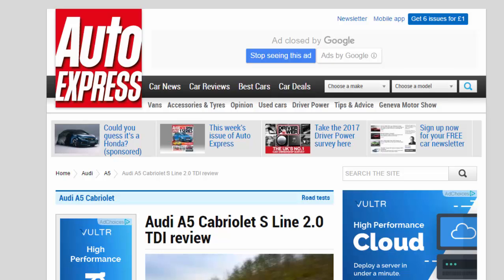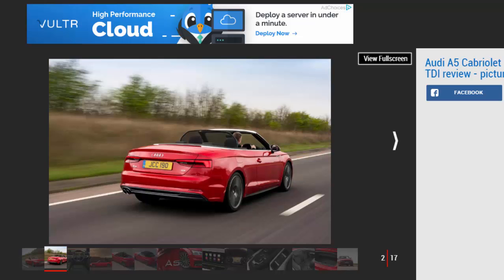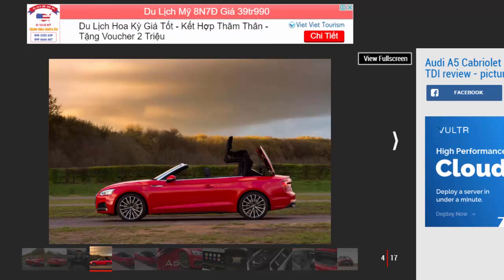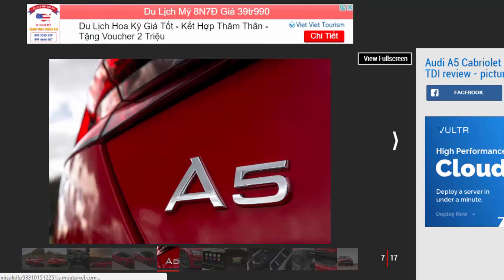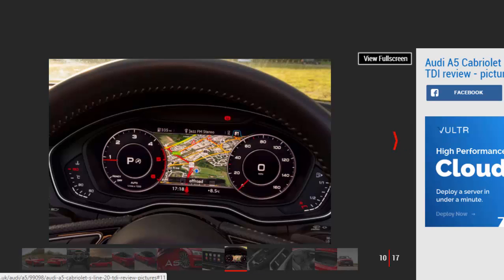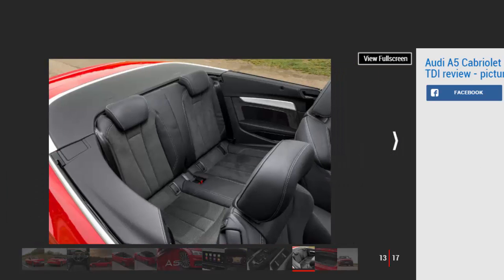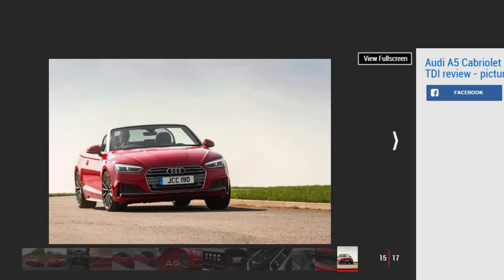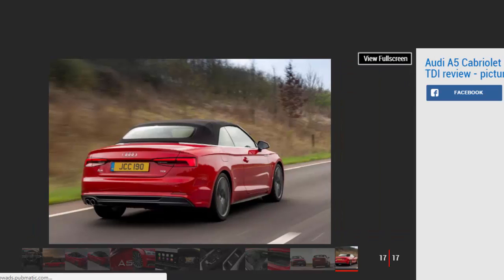Car Review - Audi A5 Cabriolet S Line 2.0 TDI Review - Read Newspaper Tv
Read newspaper:
Car review - Audi A5 Cabriolet S Line 2.0 TDI review
Source: autoexpress.co.uk